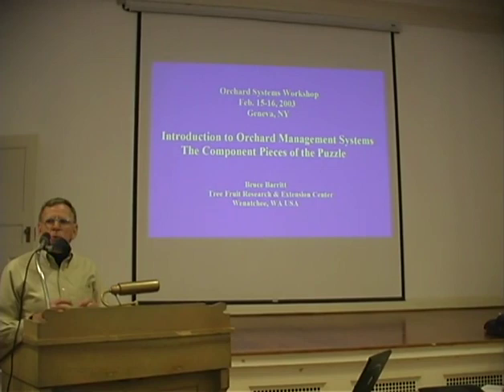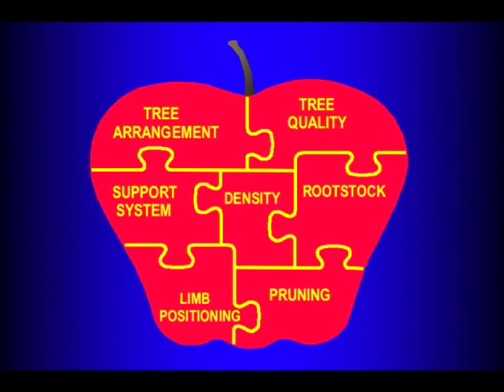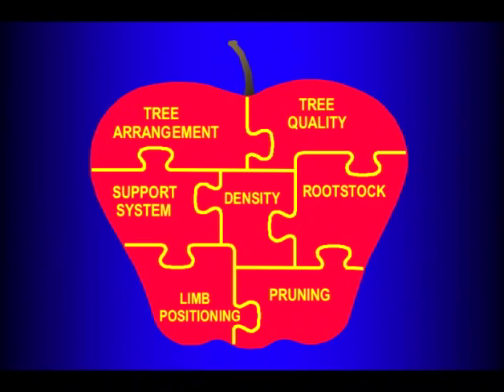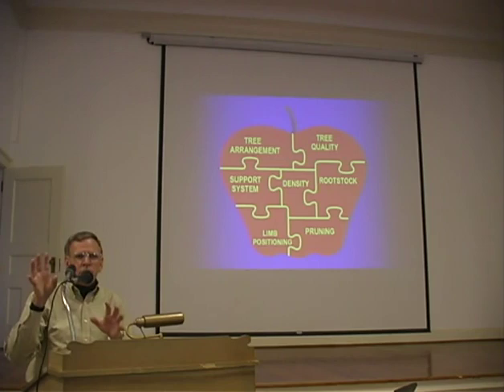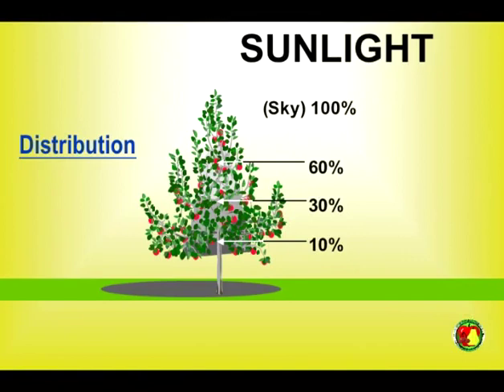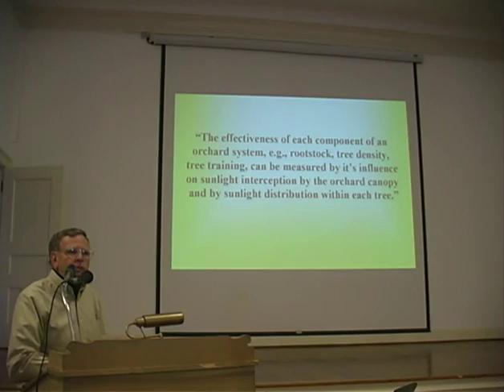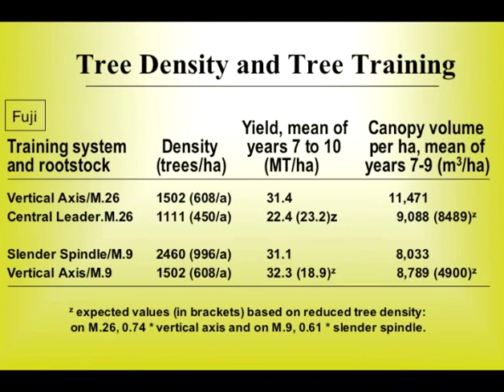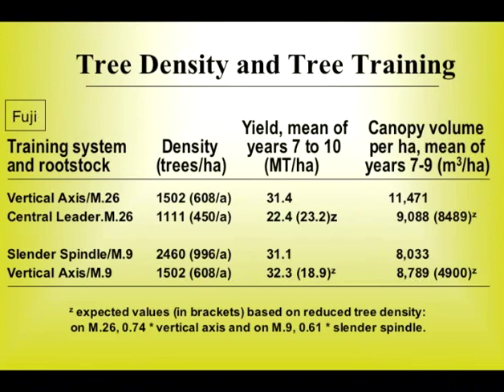IDFTA SYSTEMS - Part 1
IDFTA Orchard Systems Workshop, Feb. 15-16, 2003, Geneva, NY

Introduction to Orchard Management Systems: The Component Pieces of the Puzzle, with Bruce Barritt